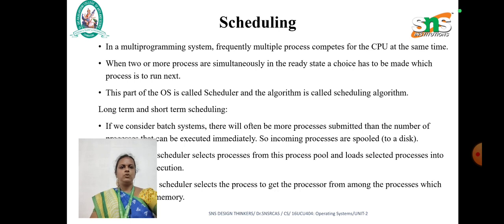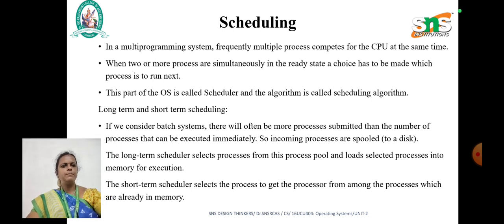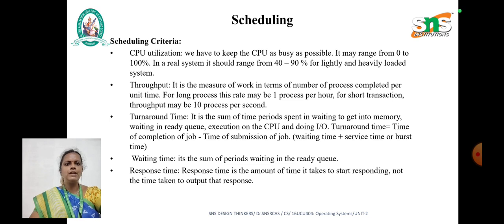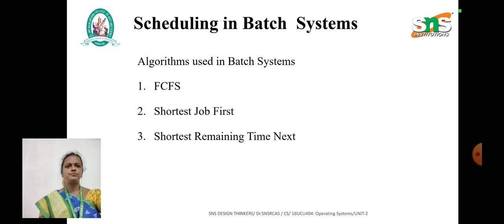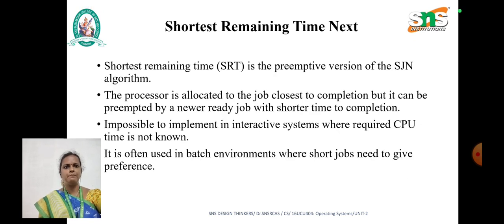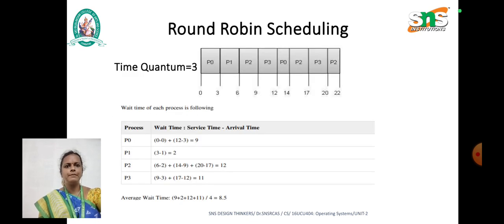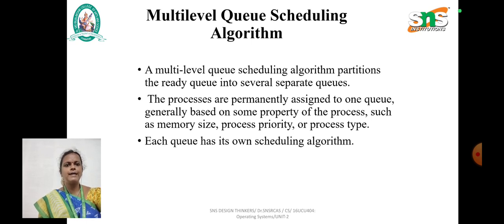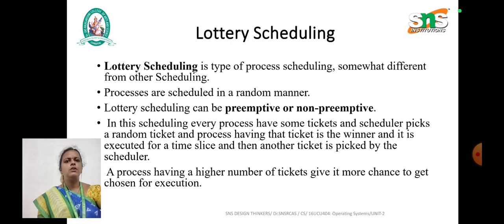Operating System - Scheduling Algorithms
These algorithms are either non-preemptive or preemptive. Non-preemptive algorithms are designed so that once a process enters the running state, it cannot be preempted until it completes its allotted time, whereas the preemptive scheduling is based on priority where a scheduler may preempt a low priority running process anytime when a high priority process enters into a ready state.

First Come First Serve (FCFS)
Jobs are executed on first come, first serve basis.
It is a non-preemptive, pre-emptive scheduling algorithm.
Easy to understand and implement.
Its implementation is based on FIFO queue.
Poor in performance as average wait time is high.